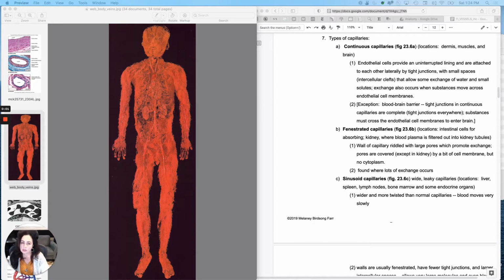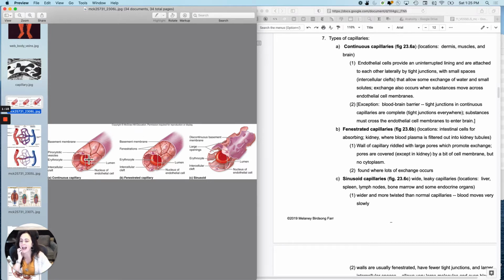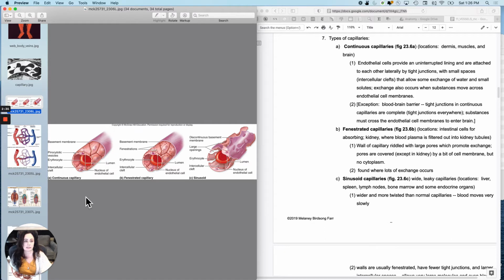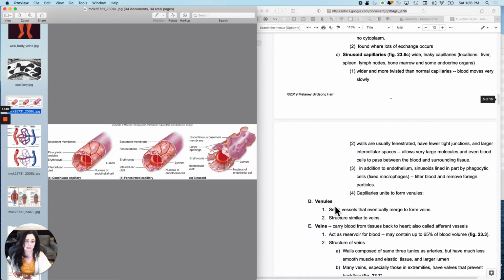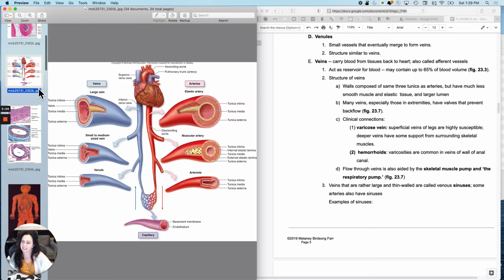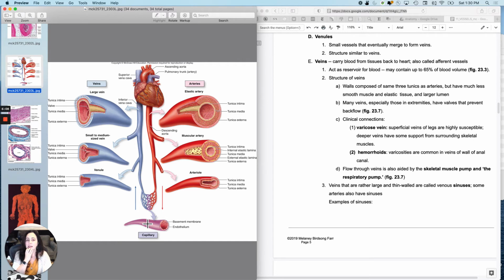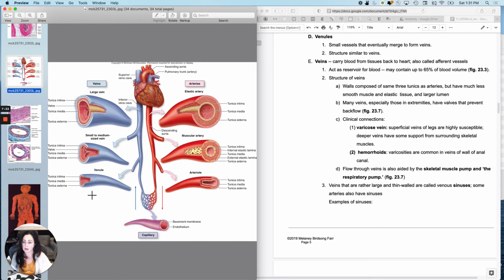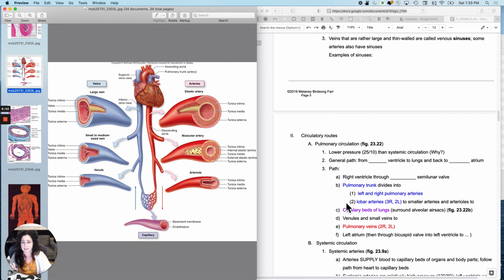Vessels2 Types of capillaries & veins